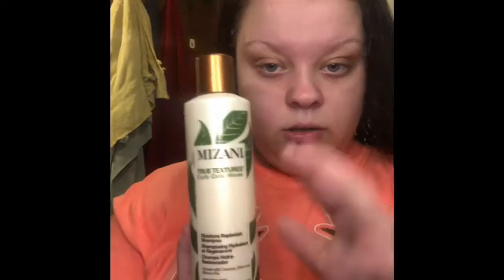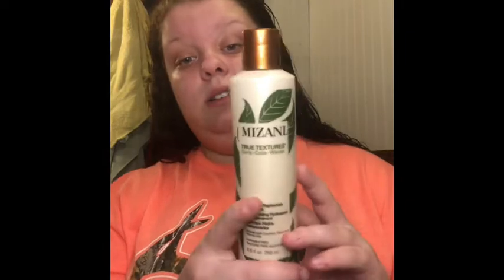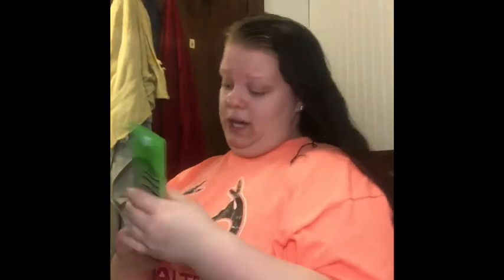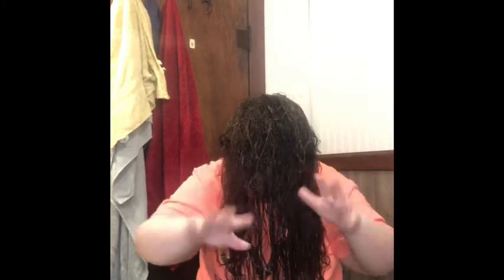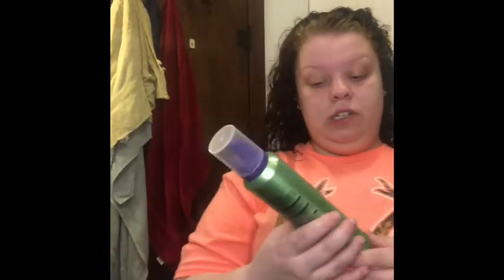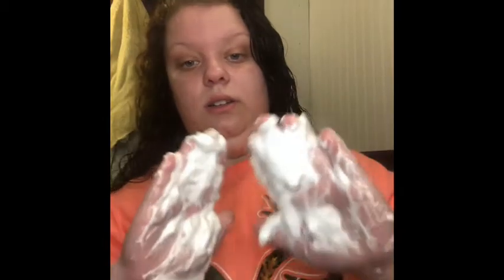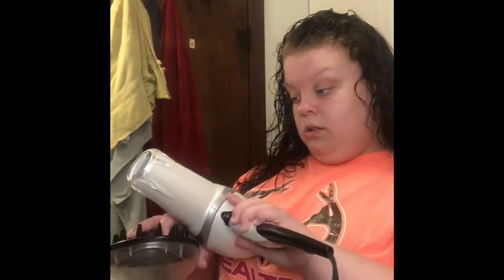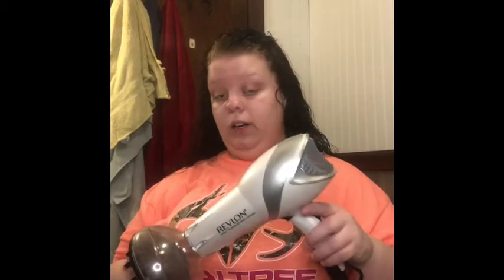Style My Curly Hair With Me!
Leave in conditioner

Style gel